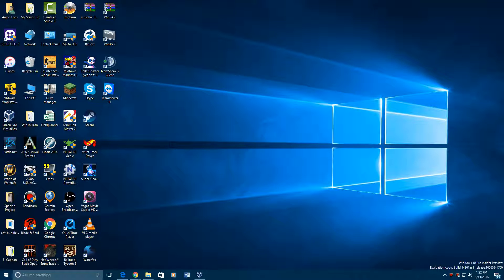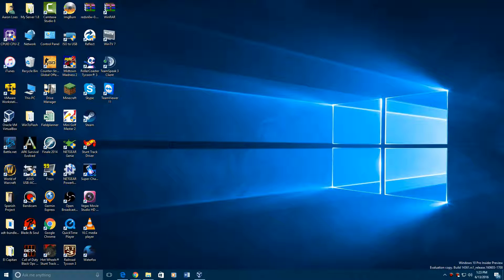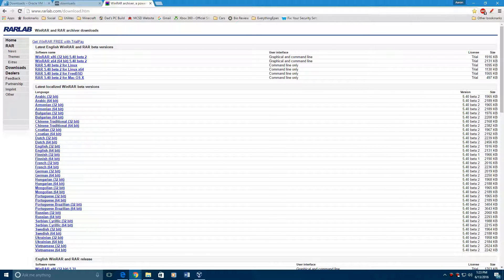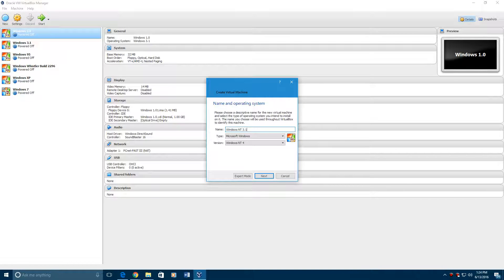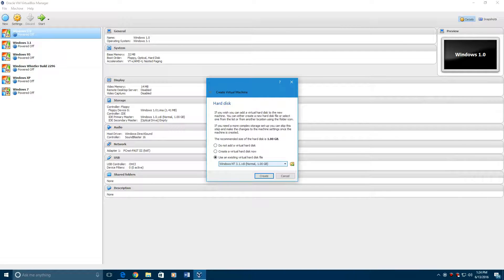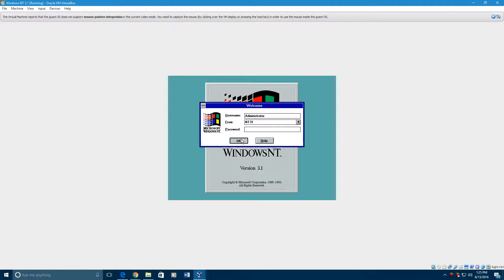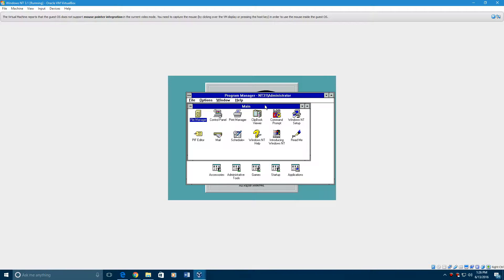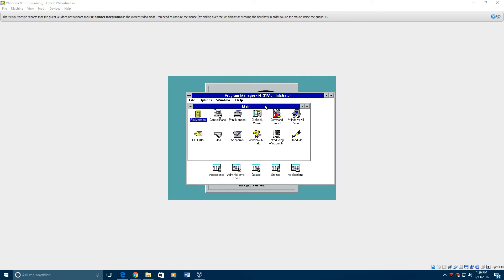Windows NT 3.1 - Installation in Virtualbox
Here is a video tutorial on how to install Windows 3.1 in Virtualbox!  It's as easy as downloading the Virtual Hard Drive, putting it in the machine settings, and booting it up!  No setup is required but I will have the Floppy Disks in the description in case you would like them for future use or to install this yourself!